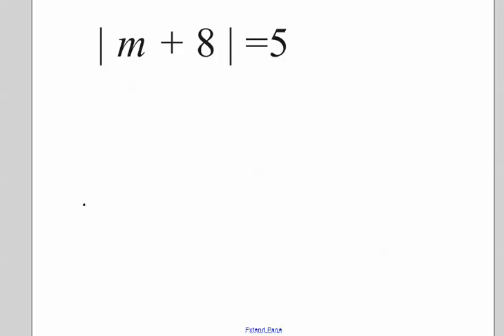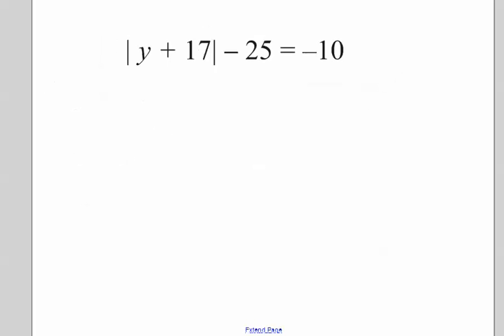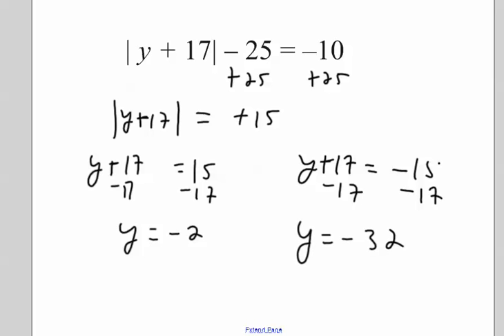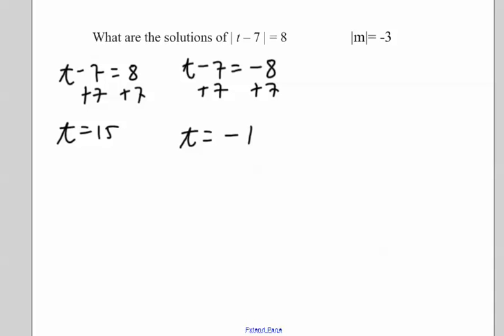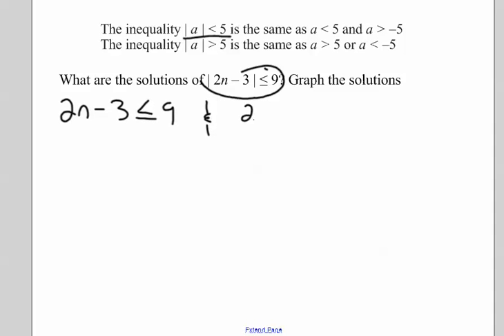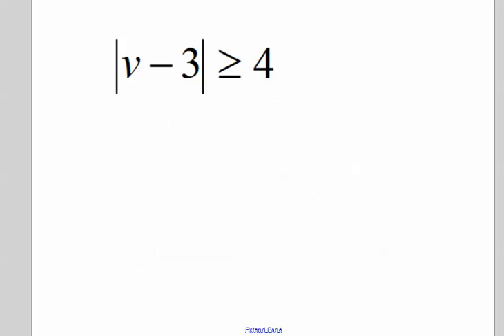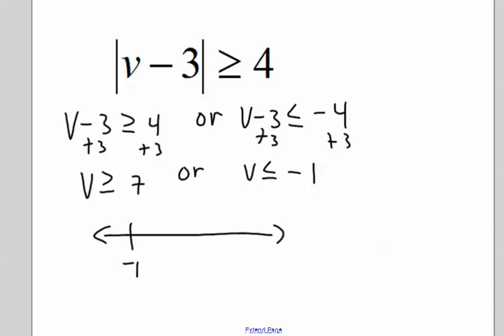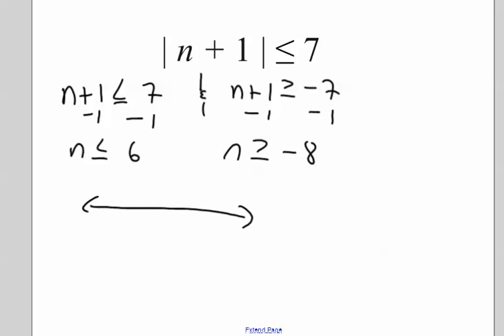absolute value and inequalities